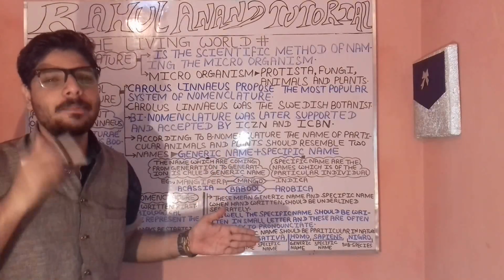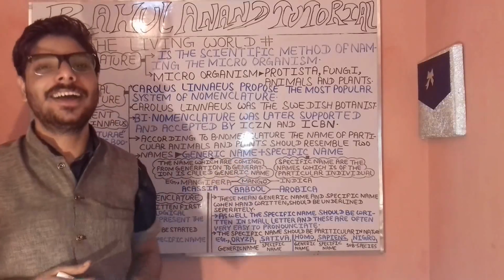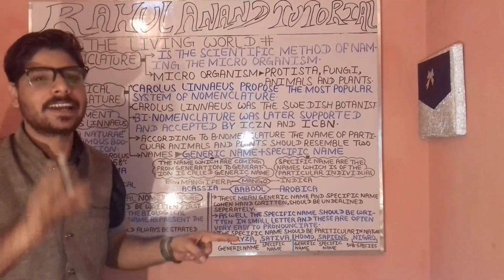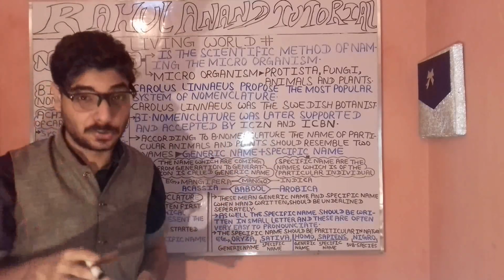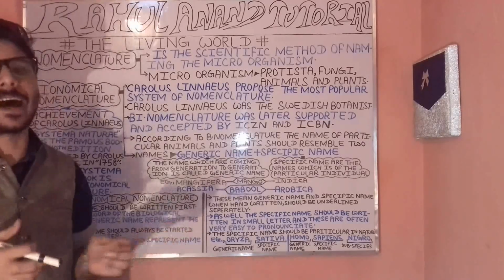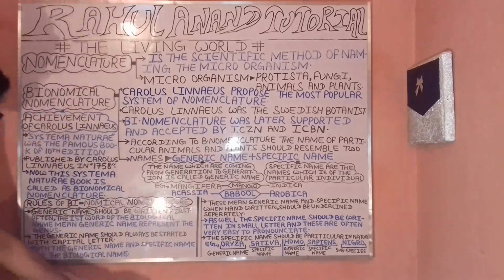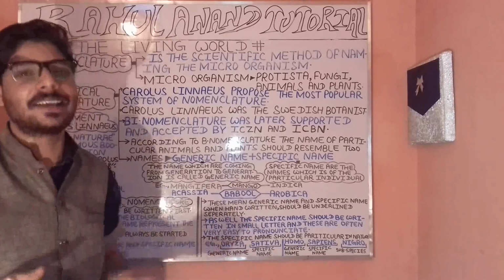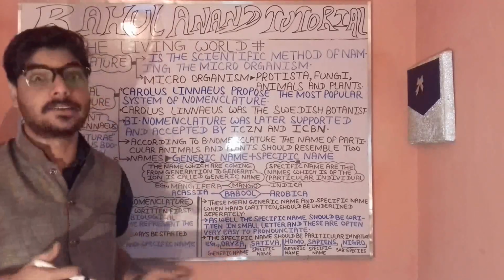THE LIVING WORLD;RULES F BIONOMICAL NOMENCLATURE; AIIMS;NEET;2019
÷÷÷÷RAHUL ANAND BIOLOGY TUTORIAL÷÷÷÷ ;;;; THE LIVING WORLD;;; NOMENCLATURE IS ?;; BIONOMICAL NOMENCLATURE WAS GIVE BY WHOME;; ACHIEVEMENT OF CAROLUS LINNAEUS ARE WHAT;;; RULES OF BI-NOMICAL NOMENCLATURE ARE WHAT;;;;; FOR NEET$$ AIIMS +2019 **SUBSCRIBE //LIKE// SUPPORT